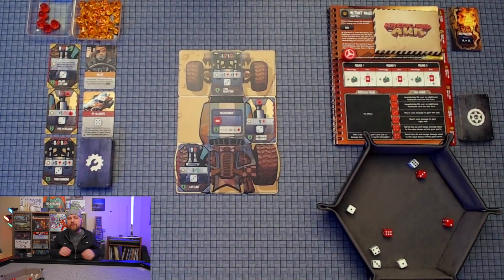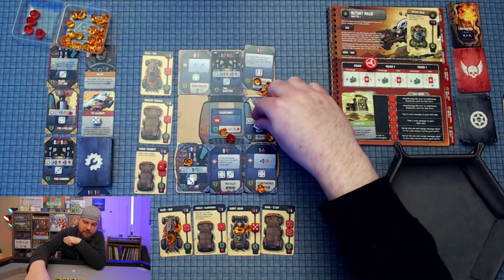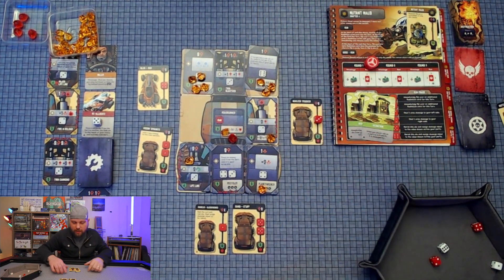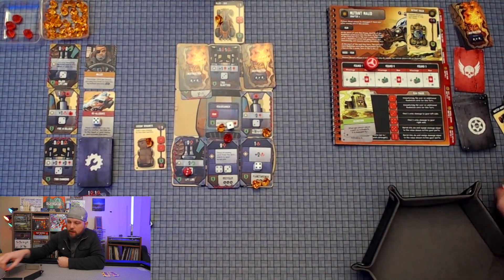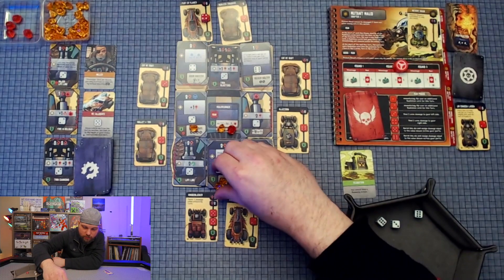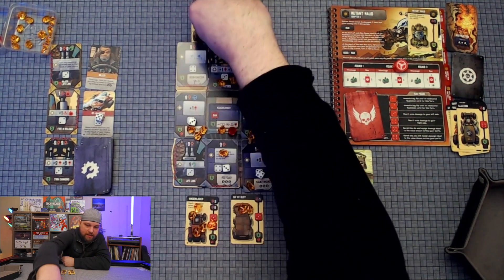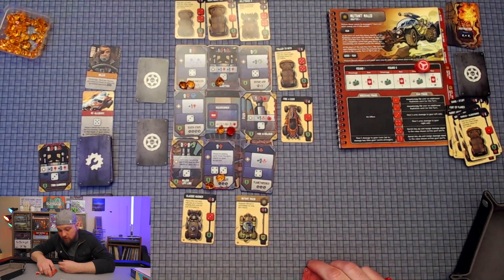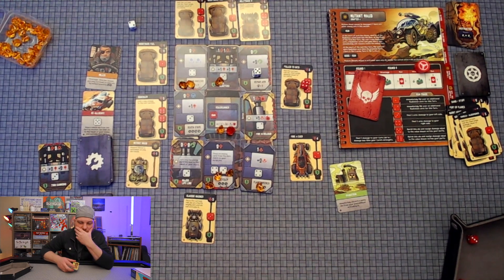E.D.G Plays: Wreckland Run (Chapter 4 & Mutant Maud)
Today, I'm taking on Mutant Maud in the hardest Wreckland Run Chapter thus far. Seriously these Radiation cards are not to be taken lightly and watch out for those new special enemies. Timestamps below and as always, let me know if I missed anything. Thanks! -K
Chapters:
00:00:01 Introduction and Setup
00:05:06 Round 1 Wreckage Phase
00:12:25 Round 1 Run Phase
00:28:18 Round 2 Wreckage Phase
00:31:55 Round 2 Run Phase
00:51:42 Round 3 Wreckage Phase
00:57:15 Round 3 Run Phase
01:34:00 Conclusion and Outro
Equipment: Zoom Q2N-4K, Logitech C920, MacBook Air, Razer Siren BT.
“Farewell” written and composed by Kevin Young
Now Playing: A Moment Apart - ODESZA